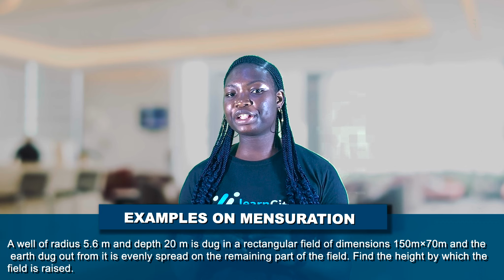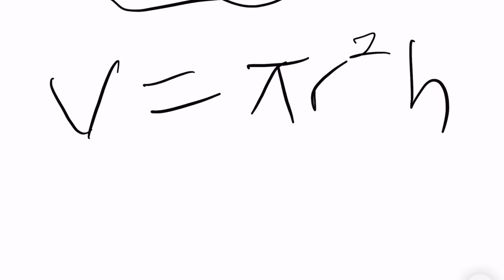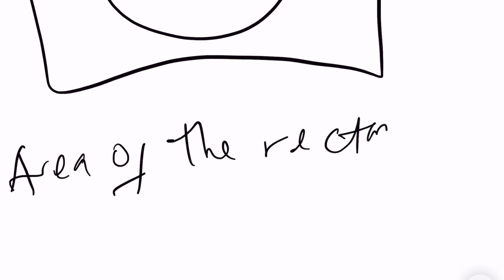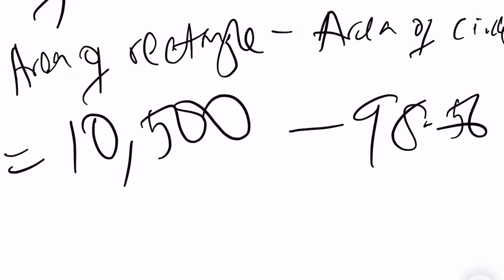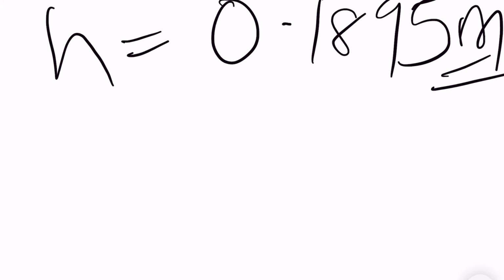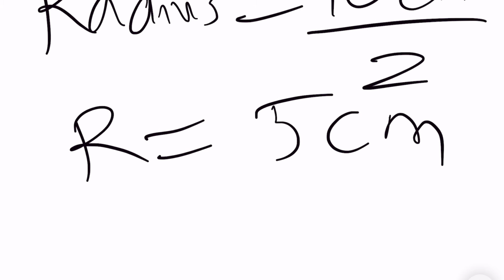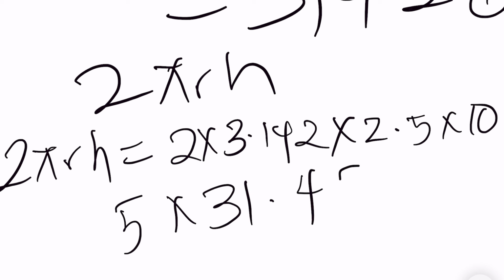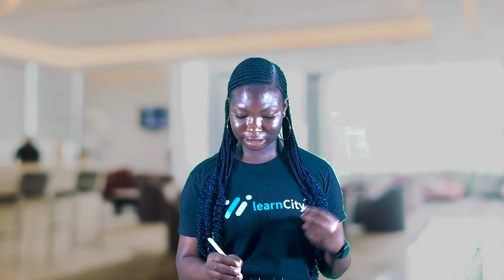Solving More examples on Mensuration with simple tricks and logics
Example of mensuration; calculating simple examples with tricks and logics

Timestamps
0:00 -Intro
0:15 -solving more examples on Mensuration with simple trick and logic